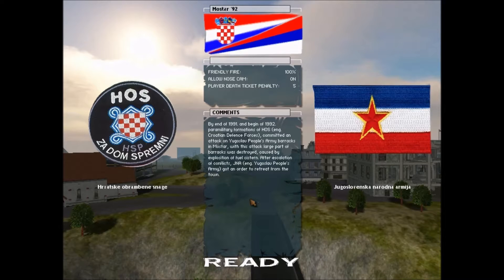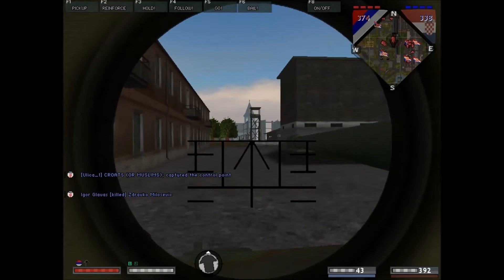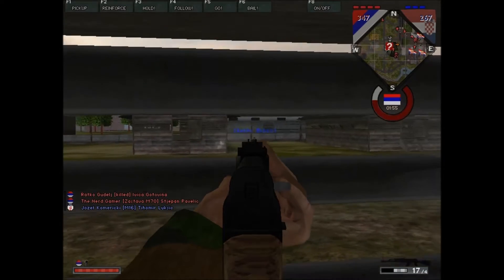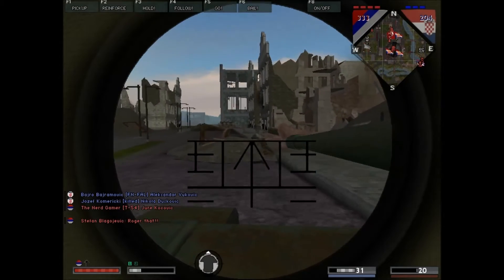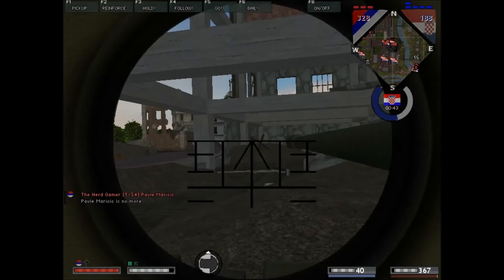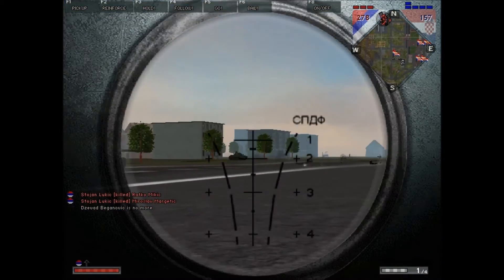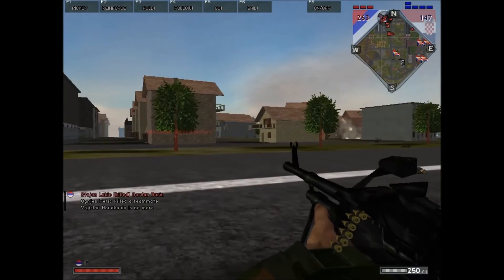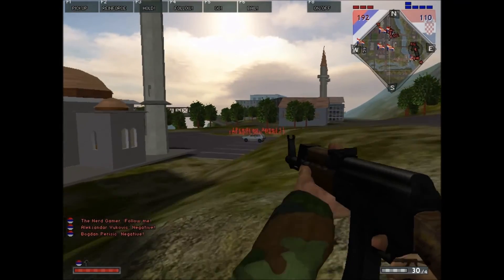Let's Play Battlefield Yugoslavia Part 9: Mostar Madness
In today's episode,we try our hardest to evict the Croat forces from the city of Mostar and defend our positions around it.